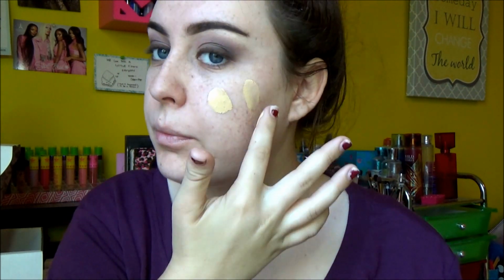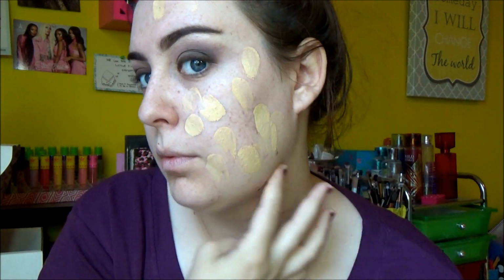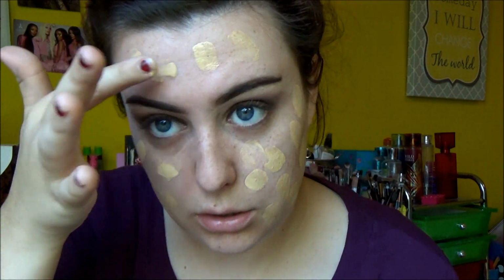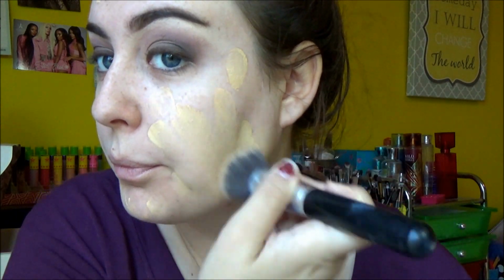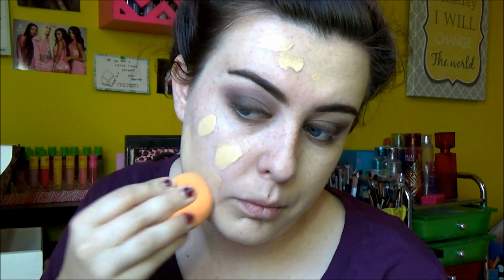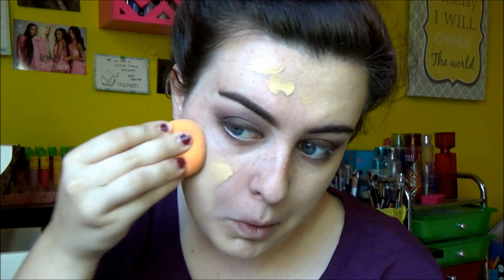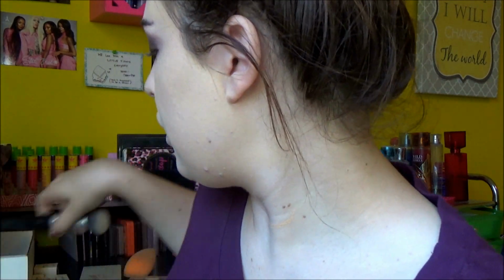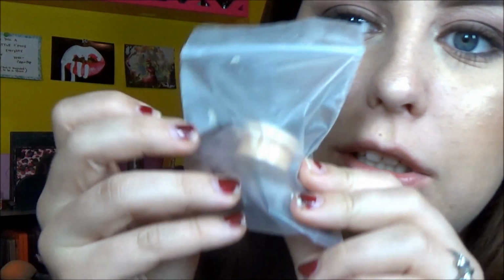Too Faced Born This Way Foundation First Impression/Review (Dry Acne Proned Skin)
If you like foundation reviews let me know down below!

Products on my face:
Urban Decay Concealer in Fair Light Neutral
Coty Airspun Loose Powder:
Benefit Rockateur Blush
MakeupGeek X Kathleen Lights HIghlight Palette
Colour Pop X Kathleen Lights Point Zero Ultra Satin Lip

Instagram: princess_sarahdanielle and sadellamua
Everytime I shop online I go through ebates first to get cash back every time I shop! It really does work try it for yourself!